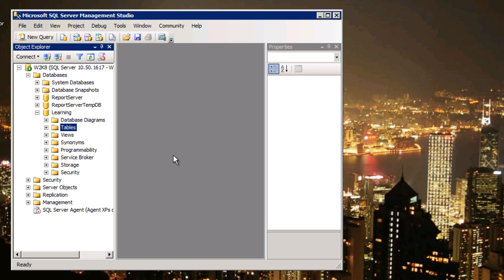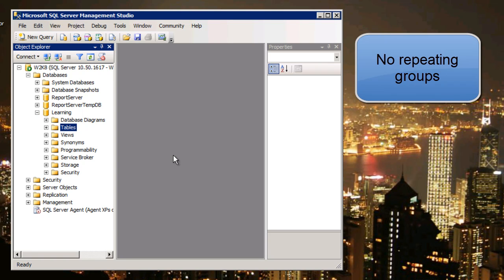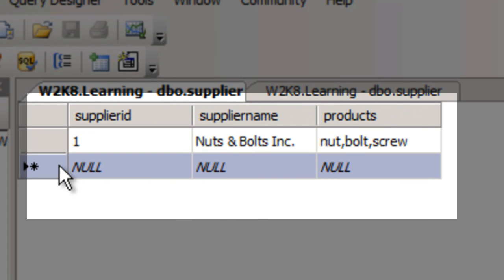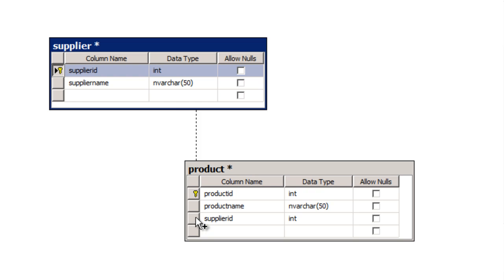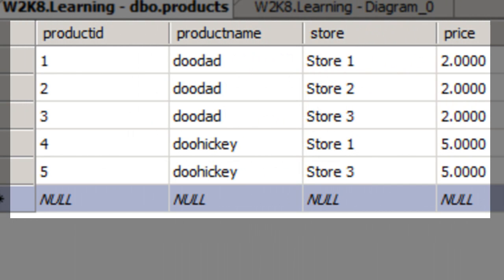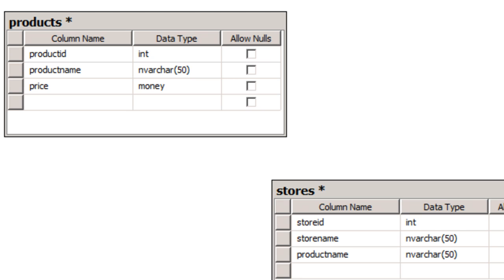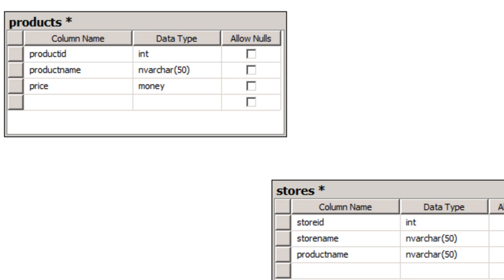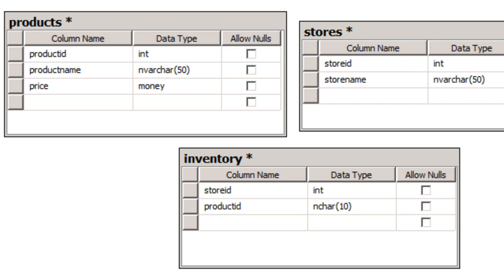SQL Normalization - The Basics - 1st, 2nd, 3rd Normal Form Software Engineering Tutorial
The essentials of SQL normalization as it relates to OLTP and OLAP databases.  This software engineering tutorial gives examples of 1st, 2nd and 3rd normal forms.